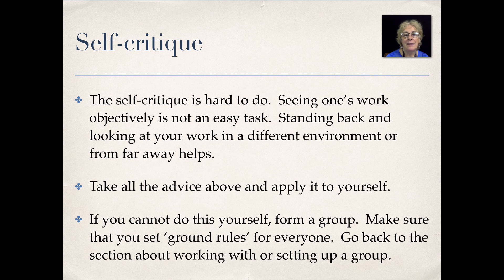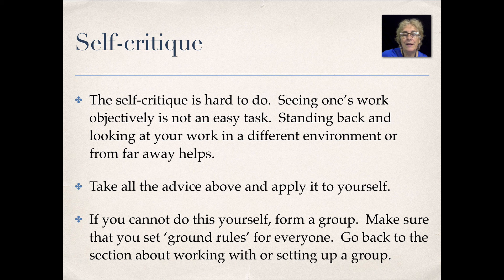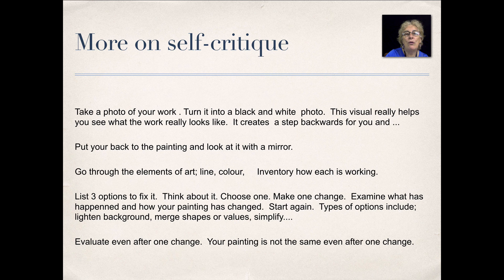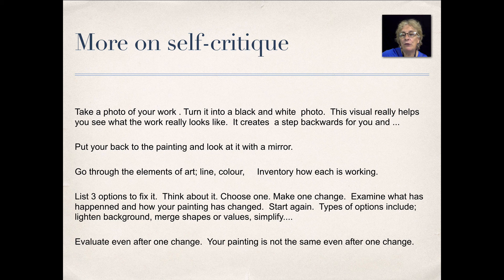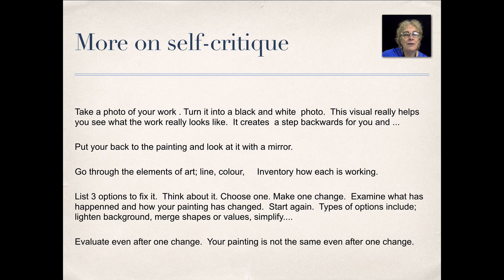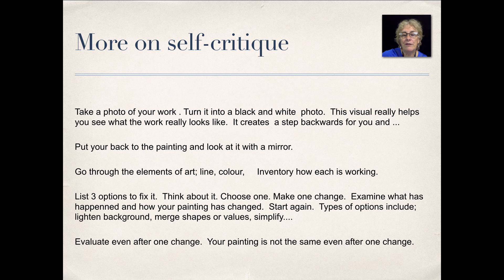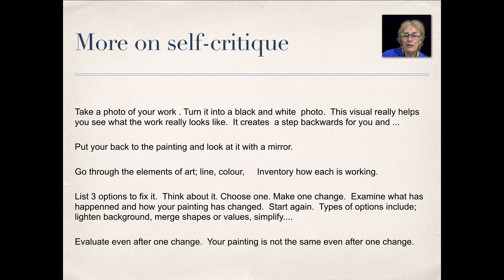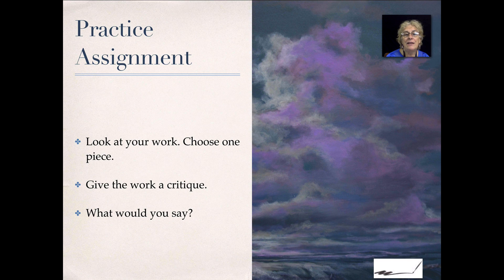Doris Charest Art: Critique class -Self critique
Part of a critique class that I have on Udemy.com